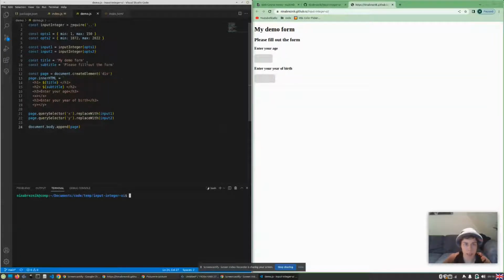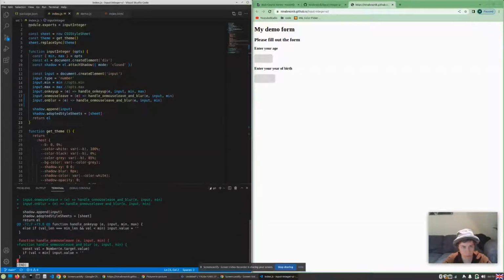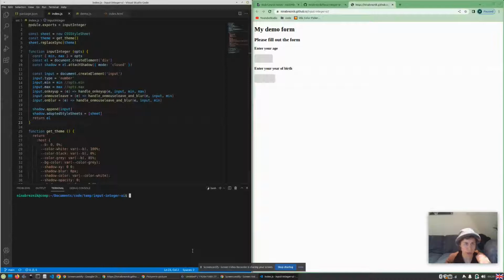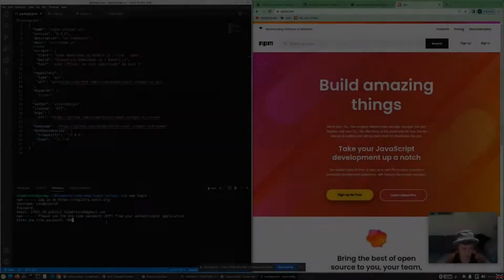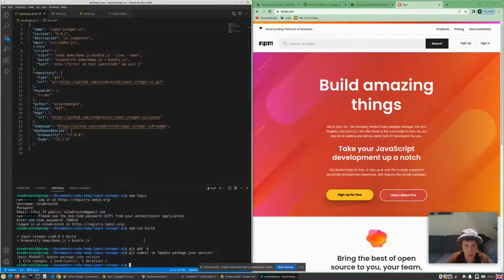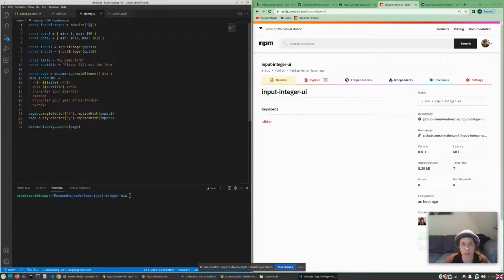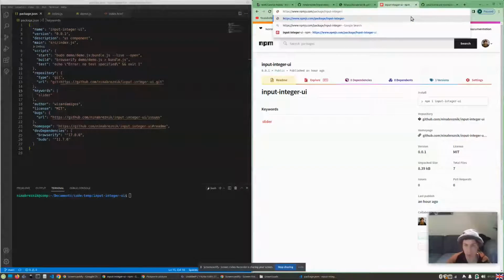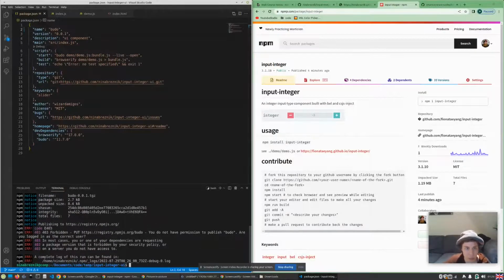16. Publish to npm